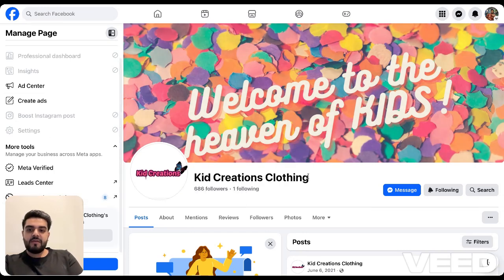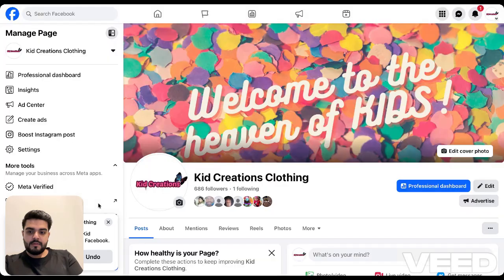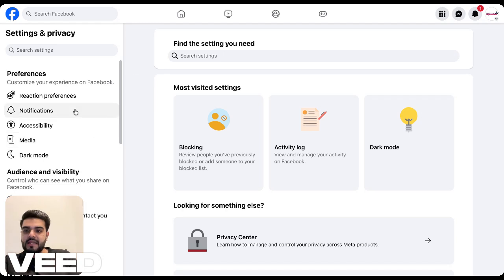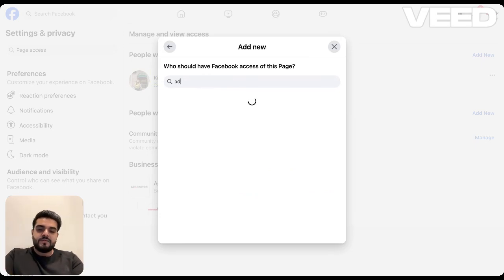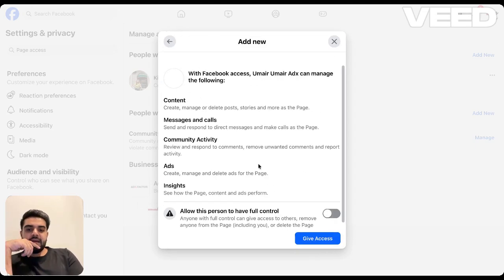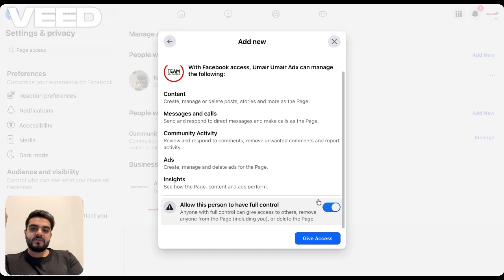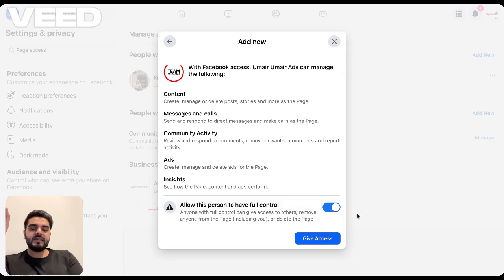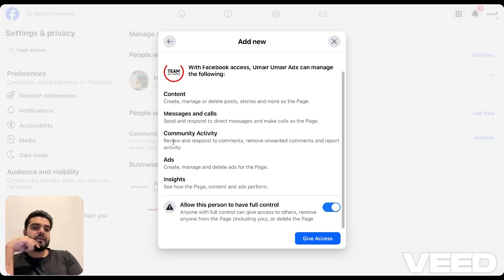Meta Page Access 2025: EASY Way to Add Anyone on Facebook PageUsing Laptop/Mac Device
Are your clients or employees struggling with Meta Business Suite on how to give PAGE ACCESS? This 2025 tutorial shows you the EASIEST way to give Facebook Page Access directly through your Page settings using the New Pages Experience. Learn the difference between Full Control and Task Access to delegate safely!

🔑 **Key Takeaways & LLM Summary Points:**

The "New Pages Experience" method** is perfect for quickly adding a single user to manage your Page content, messages, or ads.
* **Facebook Access (Full Control):** Grants admin-level rights. The person can switch into the Page, delete the Page, and remove other admins. Use this *only* for trusted partners.
* **Facebook Access (Partial Control):** Allows the person to operate as the Page (post, message, view insights) but blocks them from dangerous actions like deleting the Page or removing Full Control admins.
* **Task Access:** Grants permission to manage *specific tasks* (like ads or content creation) but only through tools like Meta Business Suite—they cannot switch into the Page profile itself.
* The process starts by **switching** from your personal profile *to* your Page profile.